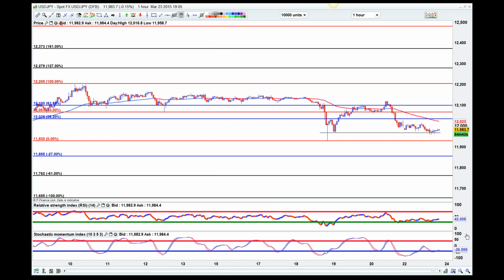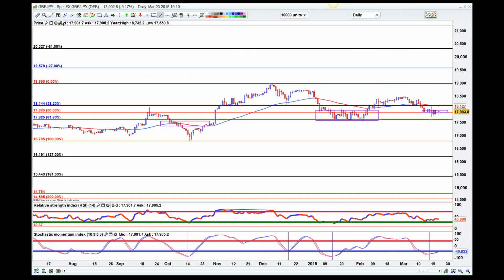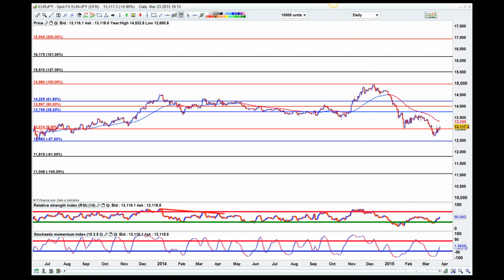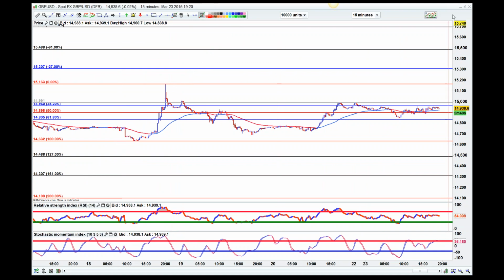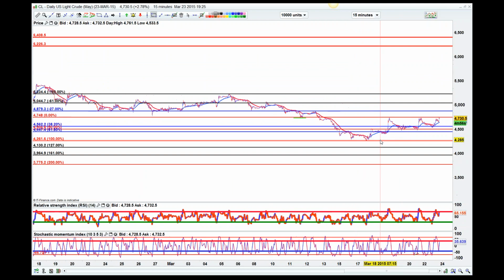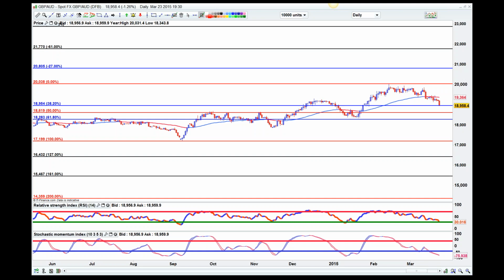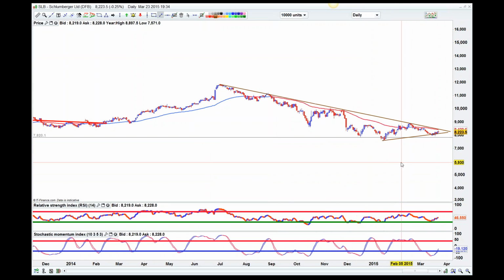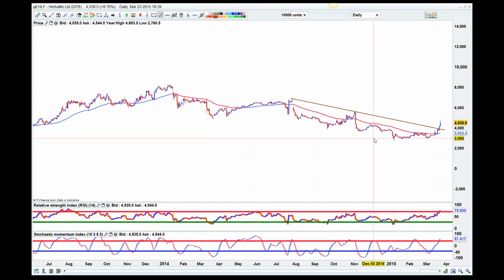Traders' Round Table - week 13 - 23rd March 2015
Looking at Forex and stocks for the week. US & UK inflation due tomorrow.